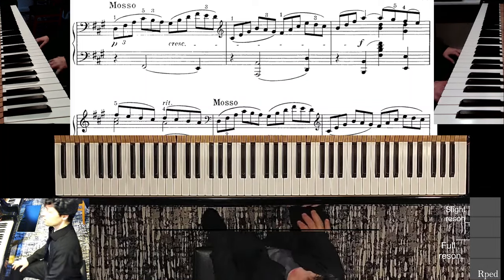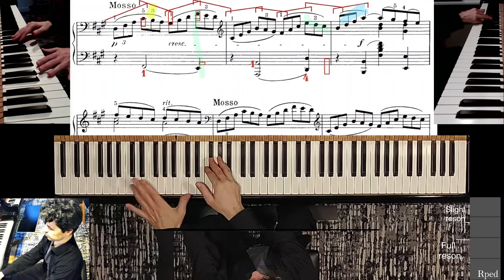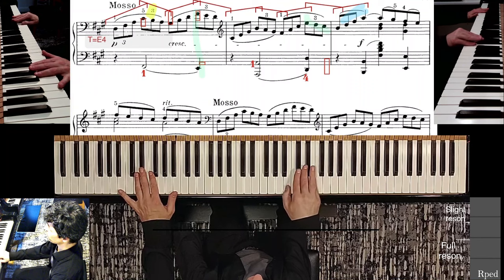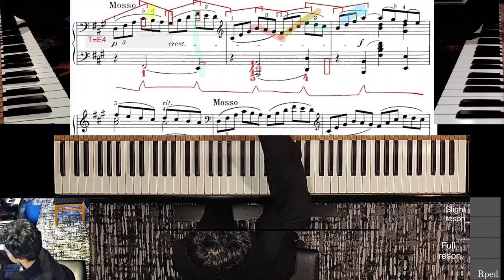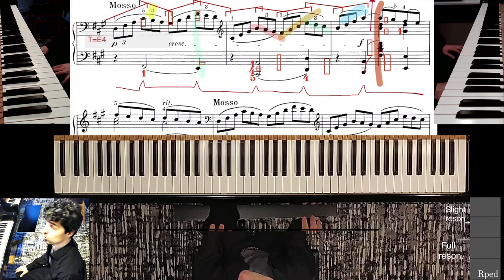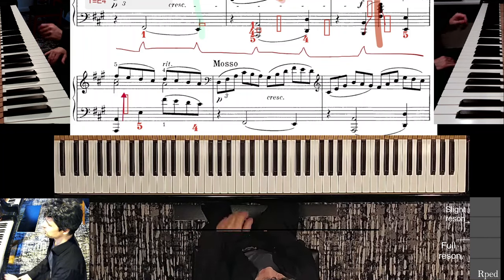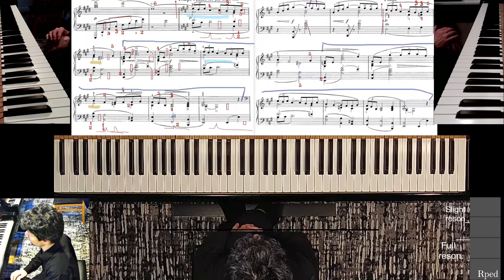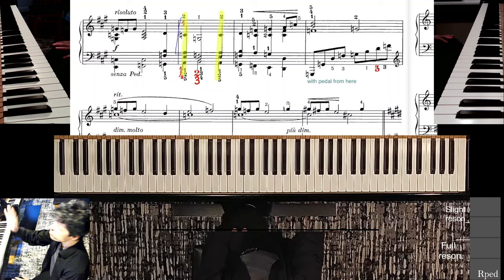Debussy. Arabesque No.1. mm47-62. Piano Practice Tutorial (APC).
Anatoly's Practice Companion for Debussy's Arabesque No.1.